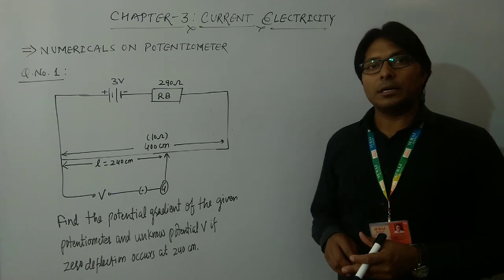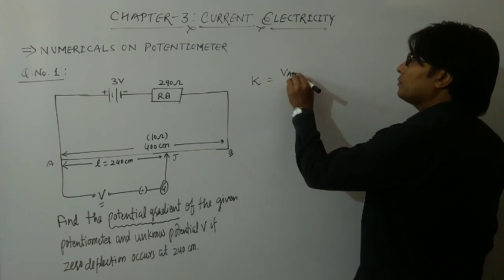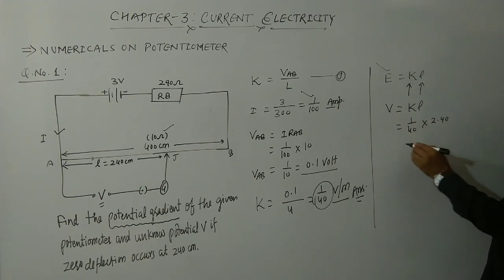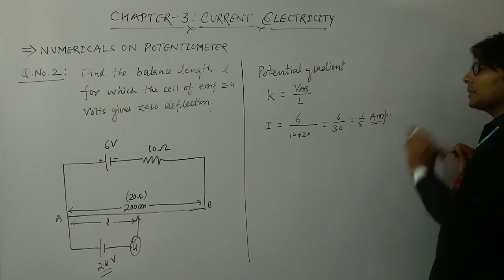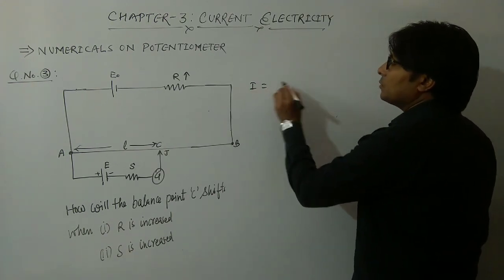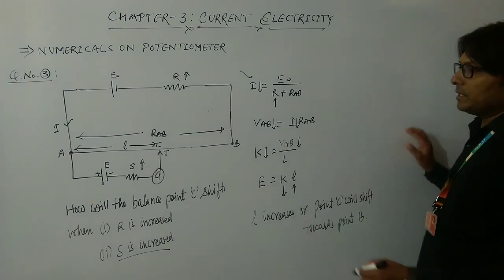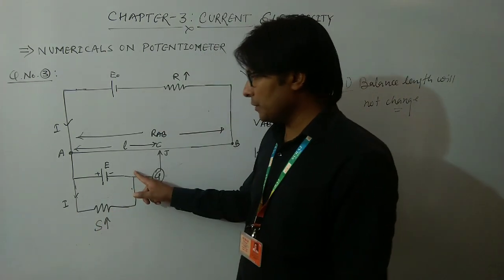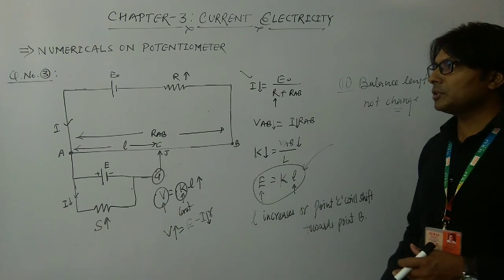Numerical problems on Potentiometer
NCERT chapter 3 Current Electricity